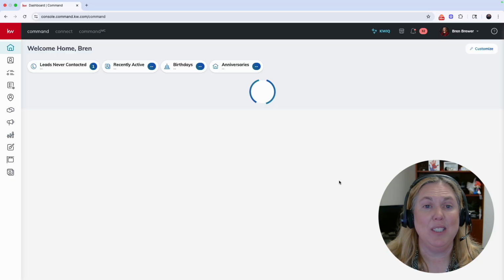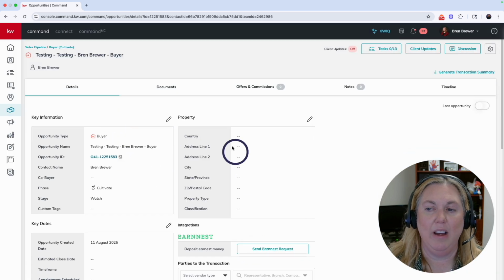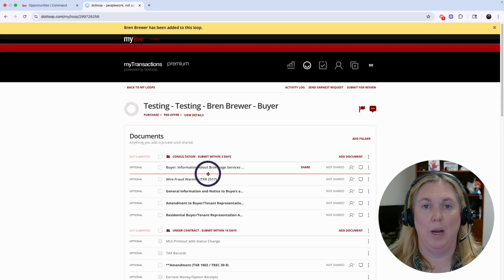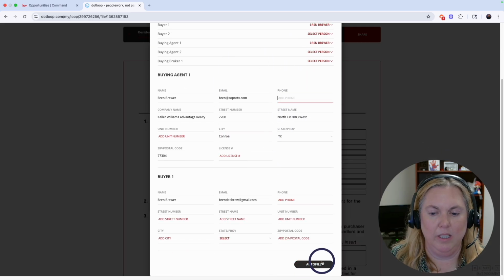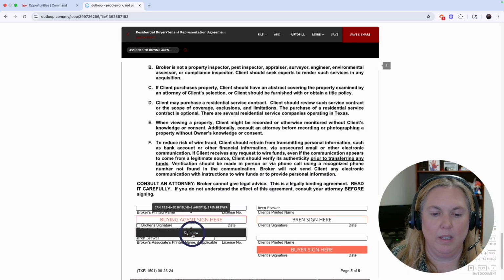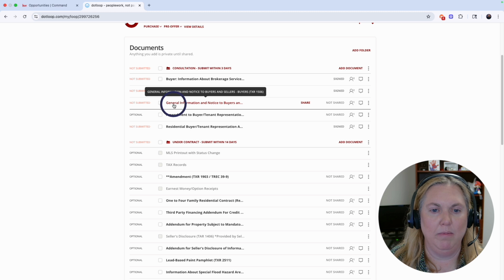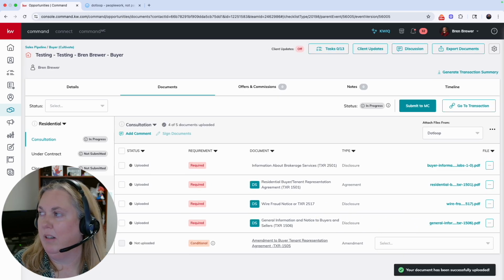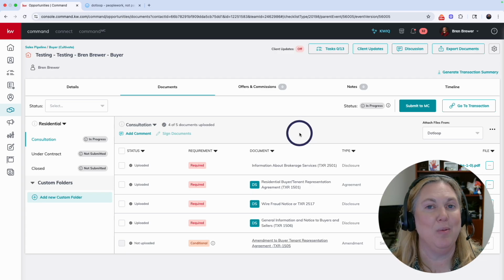The Complete Dotloop & Command Workflow for Real Estate Agents (2025)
Are you using Dotloop for your real estate transactions and need to know how to connect it with Command? In this video, Bren Brewer, your favorite tech training coach, breaks down the entire Dotloop and Command workflow step-by-step. From connecting your accounts and creating a new opportunity to seamlessly linking your signed documents, we cover everything you need to know.

Bren walks you through:

- How to connect your Dotloop account to Keller Williams Command.
- Creating an opportunity and linking it to a Dotloop loop.
- Assigning documents and sending them for signature.
- How to guide your clients through the signing process.
- Attaching completed, signed documents from Dotloop to Command.
- Submitting your compliance folder to your Market Center.

This tutorial is perfect for real estate agents who want to streamline their transaction management and ensure their documents are organized and compliant. Get ready to master the Dotloop and Command integration and take control of your business!

Ready to learn, grow, and take your business to the next level? If you'd like to work with Bren and her team, call or text her at to learn more about her coaching program at Keller Williams Advantage in Conroe.
Are you a real estate agent with a client moving to my area? I love referrals and will treat your client like family. Click the link below to send me your referrals:

Bren Brewer is a Real Estate Agent and Broker serving North Harris County and the surrounding areas including Conroe, Cypress, Tomball, Magnolia,  Pinehurst, Conroe, The Woodlands, Willis, Spring, Crystal Beach, Gilcrhist and more.